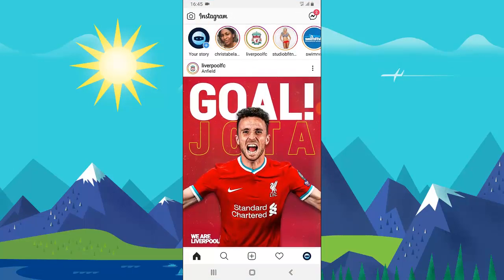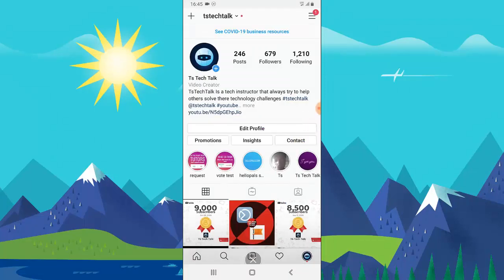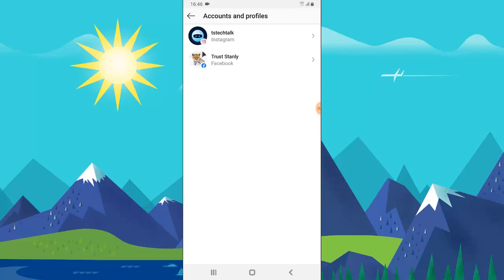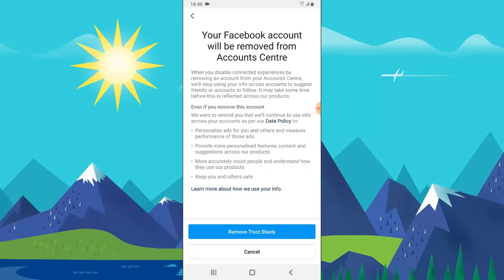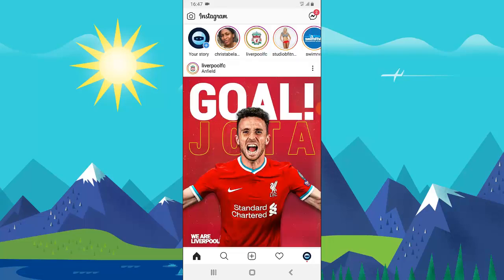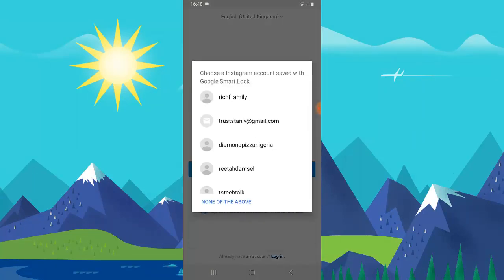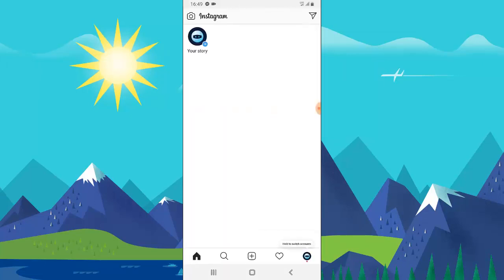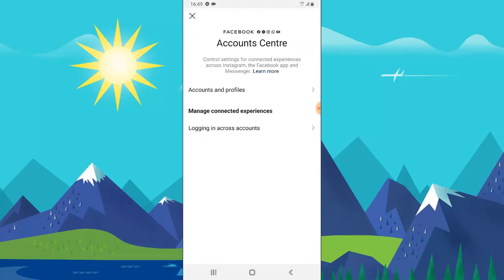how to unlink instagram connected with messenger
how to unlink messenger from Instagram new Instagram update of connecting Instagram personal accounts with Facebook messenger personal accounts.

Instagram account center will help you remove linked Facebook messenger personal accounts